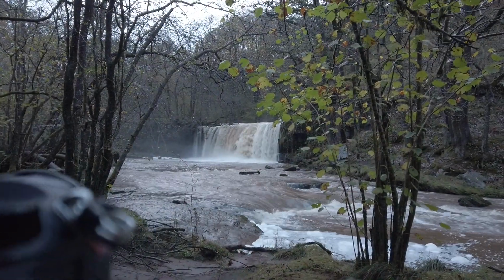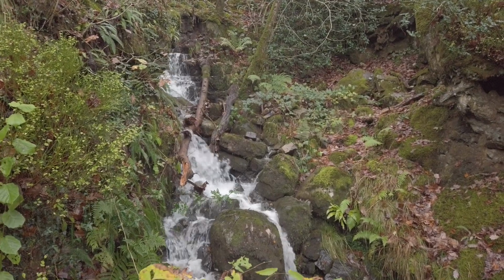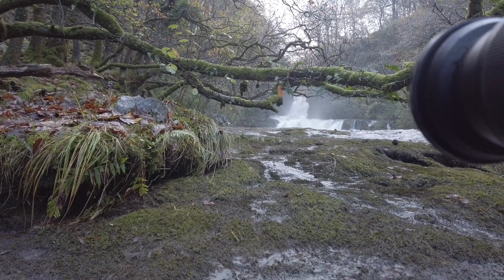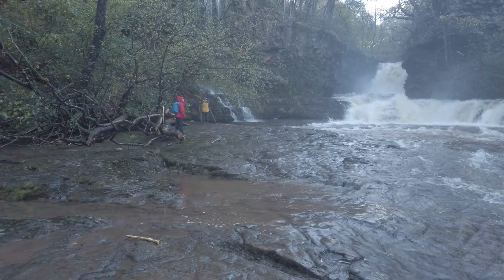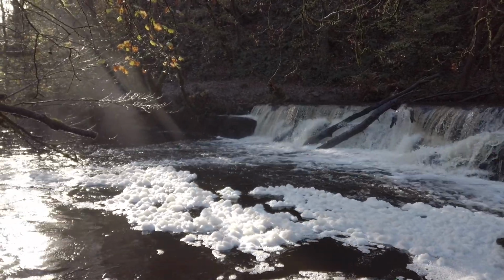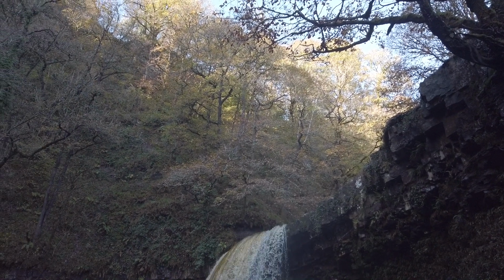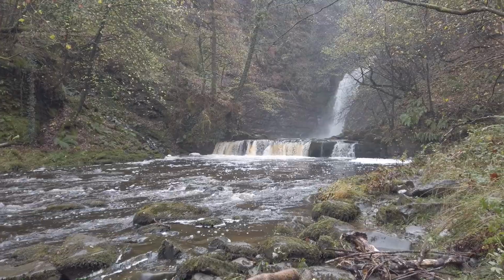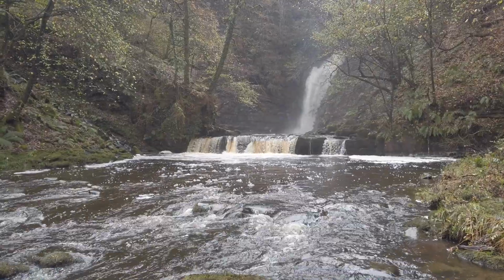Waterfall photography on the Elidir trail on the Brecon Beacons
My latest Landscape photography adventures I head back to the Brecon Beacons to photograph some more falls. One fall in particular was a challenge to say the least. join me in this video a see the location and get some photography help, advice and guidance.

Equipment:
Nikon D810
Nikon D7000
Nikon 24/80mm
Nikon 50mm
Nikon 300mm
Nikon 70-300mm VR ID
Cokin Filters
Nisa Filters
Manfrotto tripod
Godox Ad600
Godox triggers
Mavic Mini